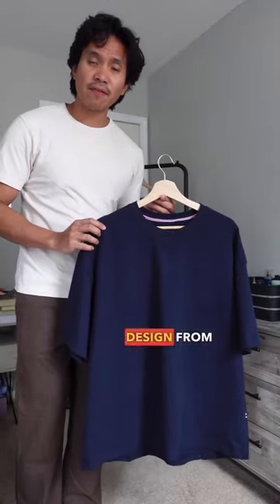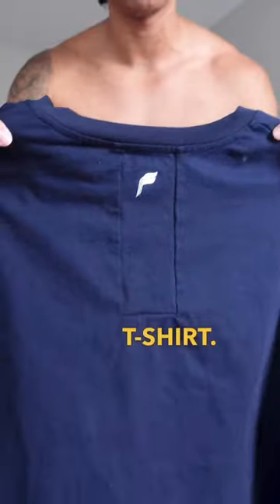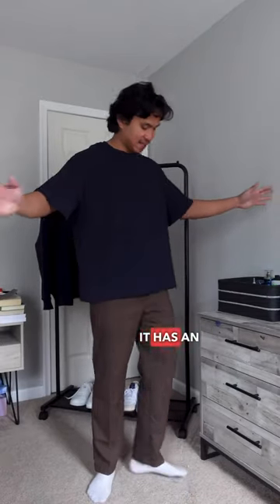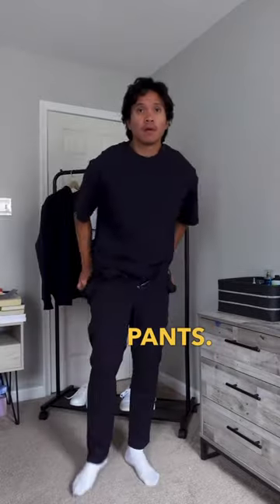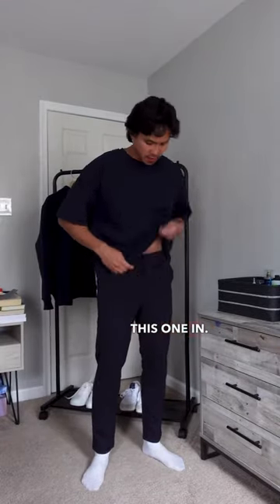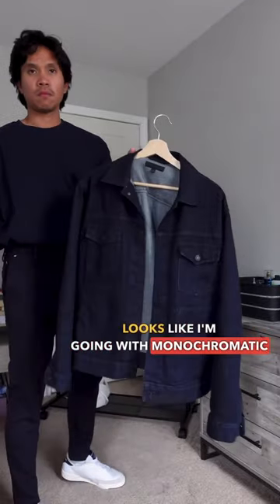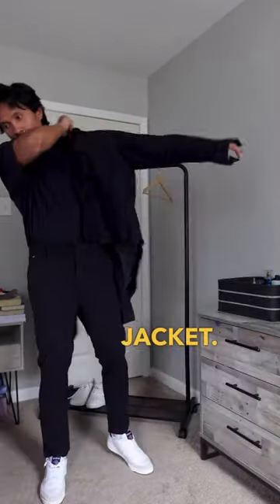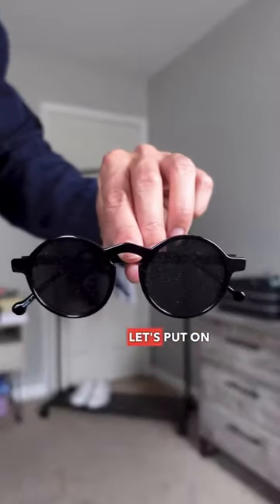Casual Spring Outfits Inspiration for Men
Casual and Cool Outfit inspiration from @iamdarryl .
Pair the navy designer T-shirt with dark blue denim jacket and a pair of casual pants. Finish the look with white sneakers for a casual and cool vibe.
Code:  FIOSTAY20

Show off your own stylish looks to get featured!